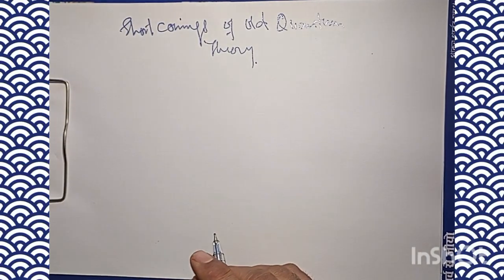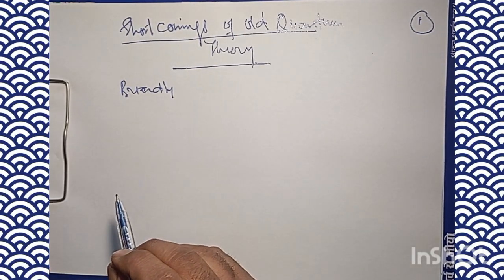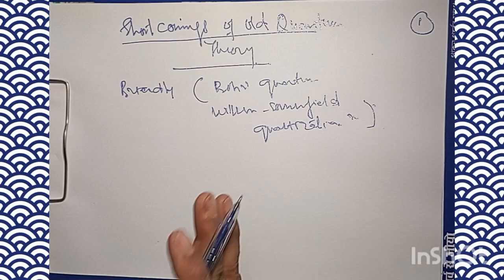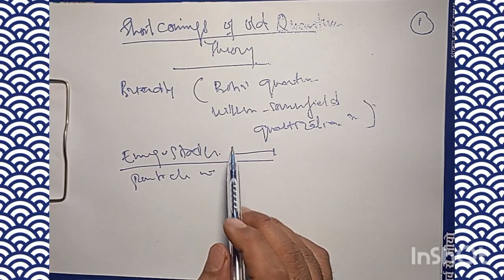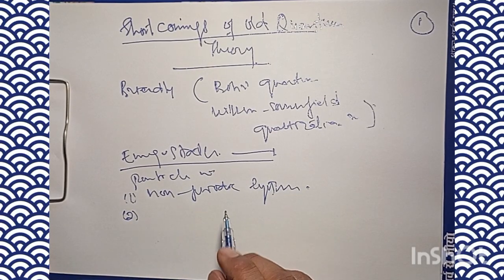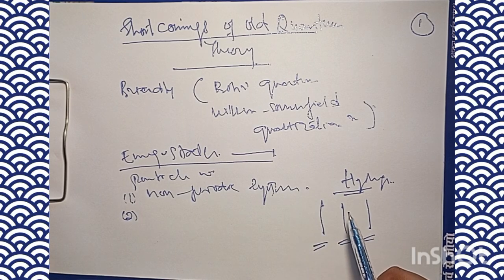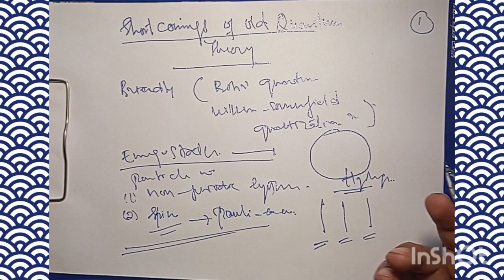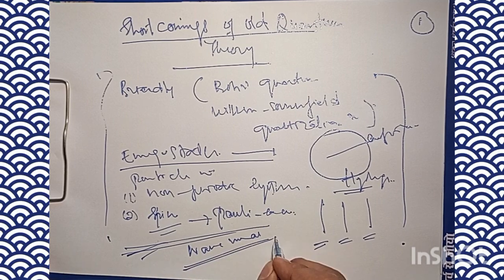Old quantum mechanics shortcomings@arfatfirdousi